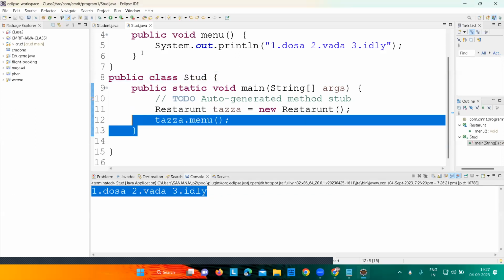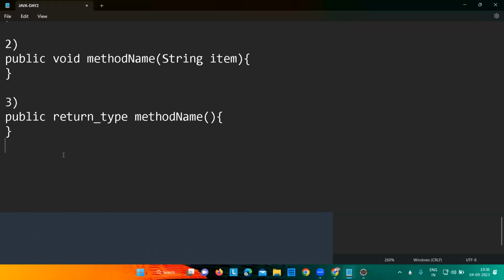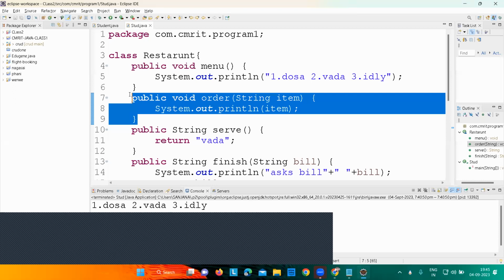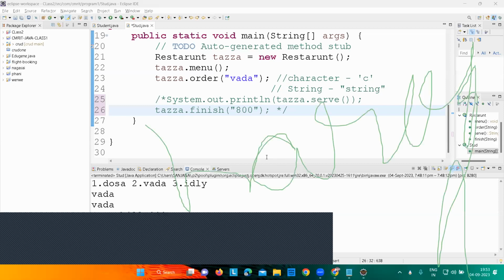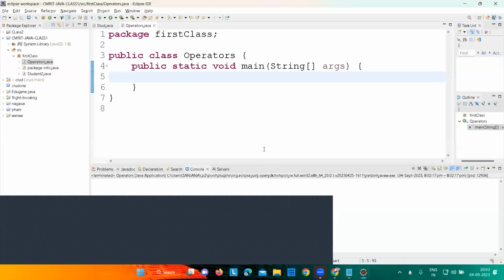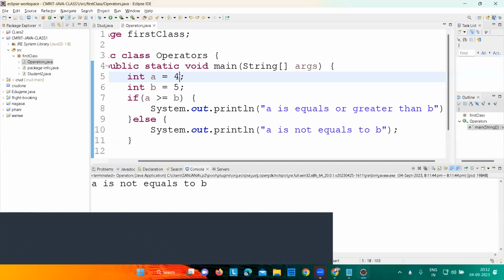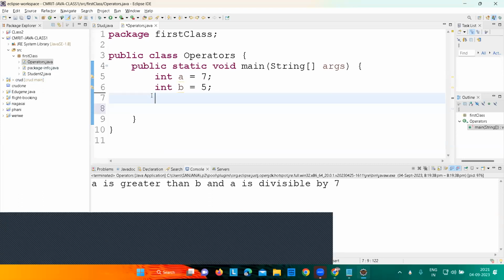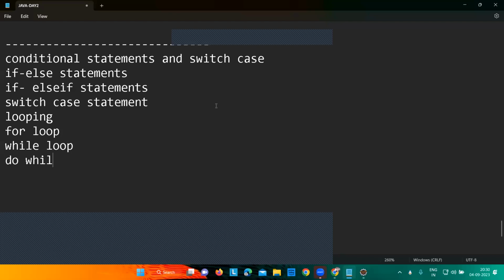JAVA SESSION-2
AMBEST TECHNOVATION PRIVATE LIMITED
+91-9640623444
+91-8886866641